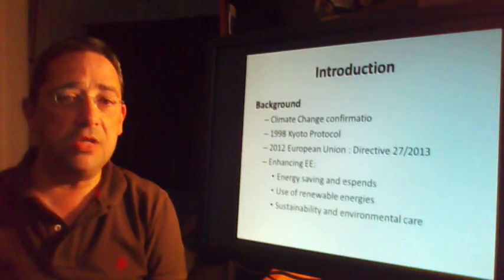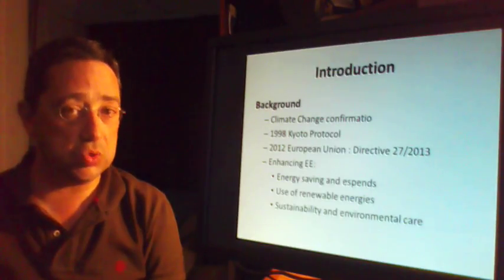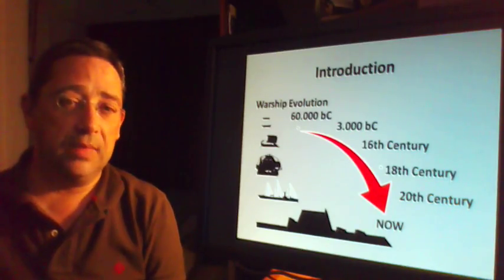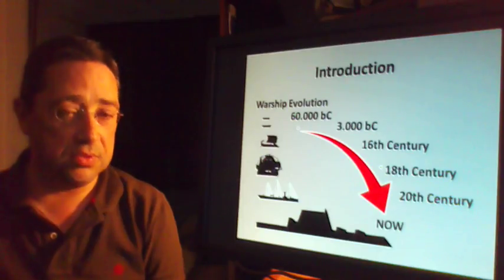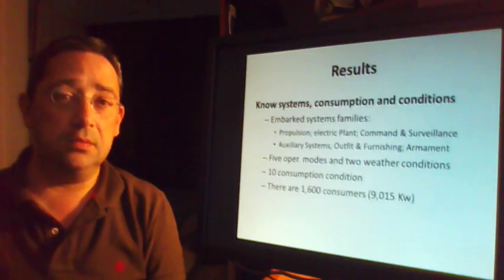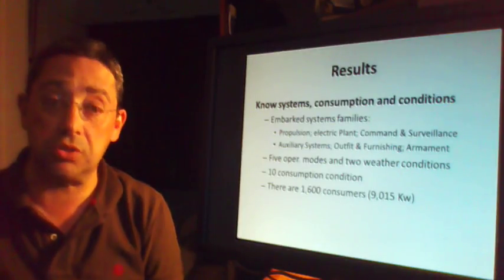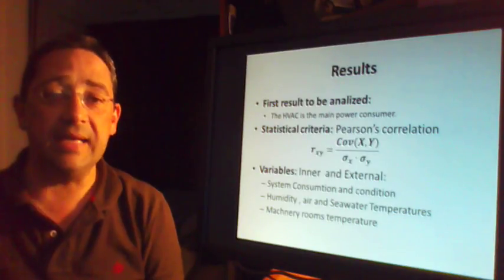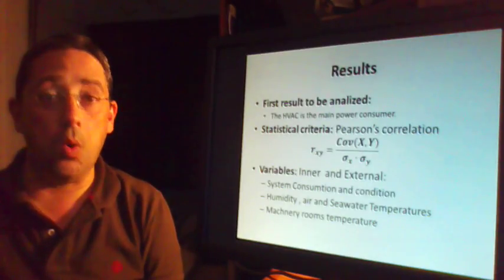PAPER PRESENTATION: Quality Control for Warships Energy Efficiency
PRESENTATION FOR RE-WRITING SCIENCE. This video was performed to introduce my PhD Thesis for a transversal knowledge subject in 2017.